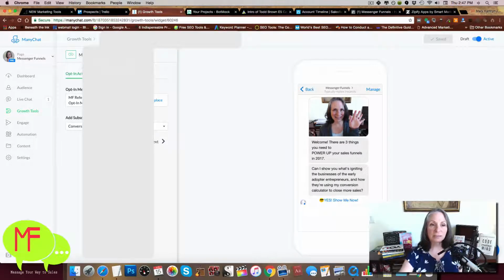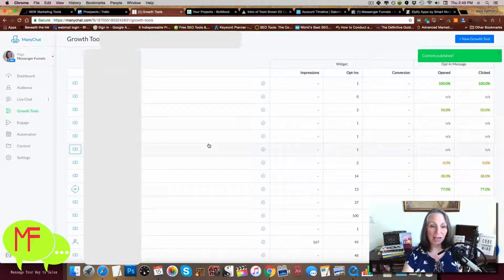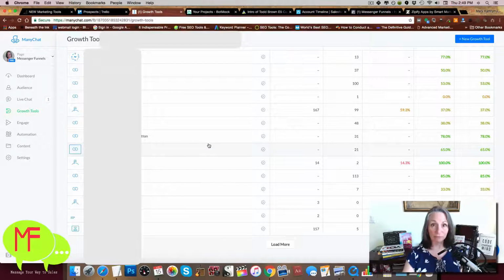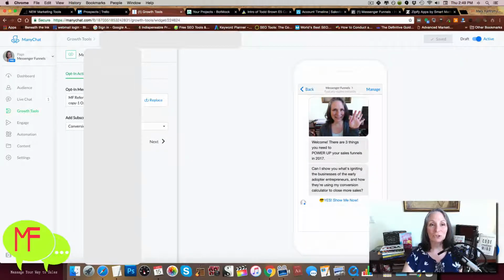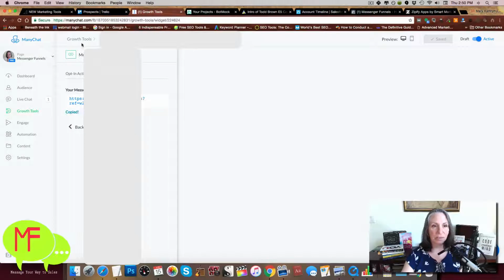How to Create Affiliate Links in ManyChat for Messenger Funnels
If you are building a Messenger Bot business, then you want affiliates, or people selling your Messenger Agency services for you, and you want to give them an affiliate bonus for doing so. Here is how you can do that in ManyChat.